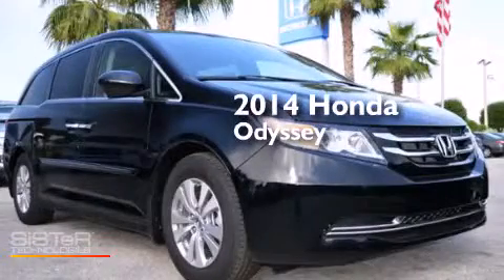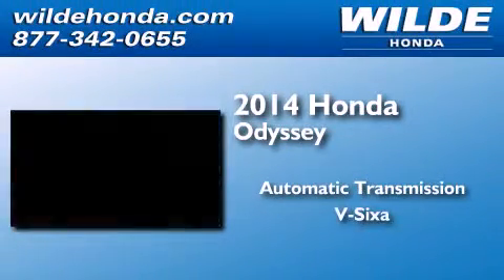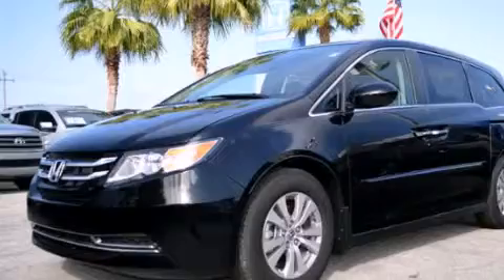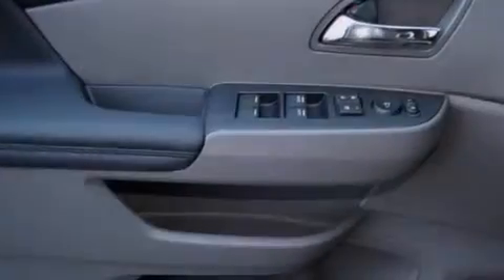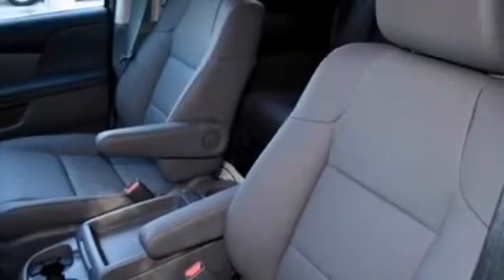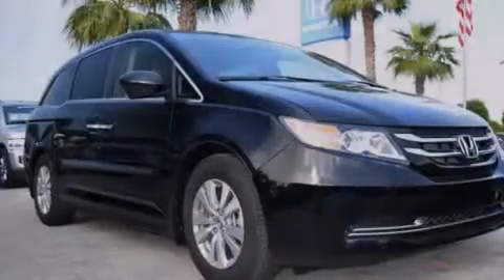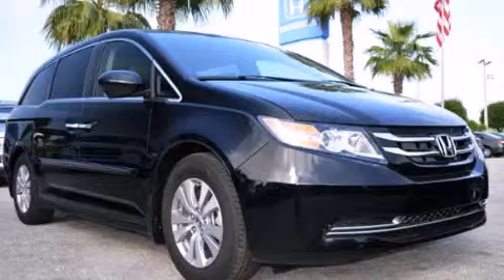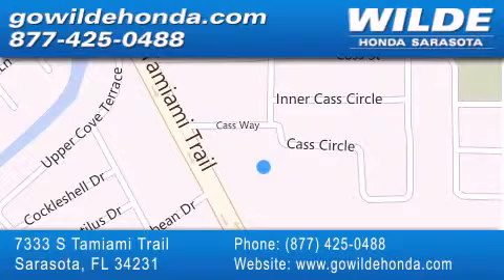2014 Honda Odyssey St. Petersburg FL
We have been honored to serve the Sarasota FL area , we promise that your experience at our dealership will exceed your expectations ! Year : 2014 Make : Honda Model : Odyssey Engine : V6 Cylinder Engine Trans . : AUTOMATIC Exterior : Black Interior : Tan Stock : 14266 Wilde Honda - WI 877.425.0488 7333 S. Tamiami Trail Sarasota , FL 34231